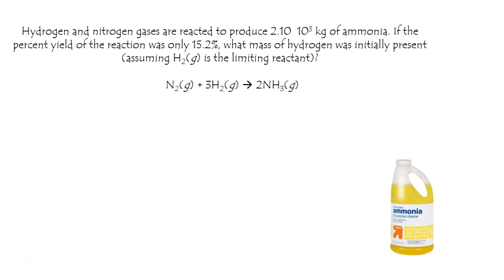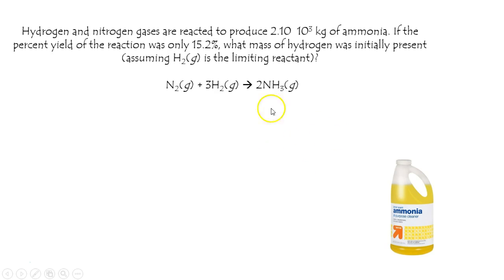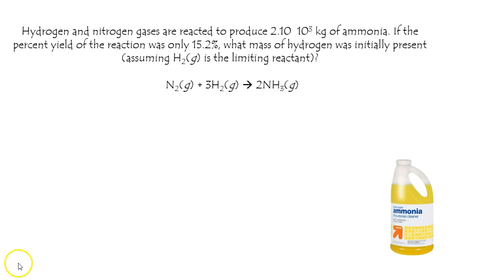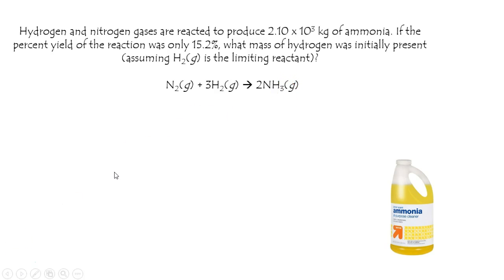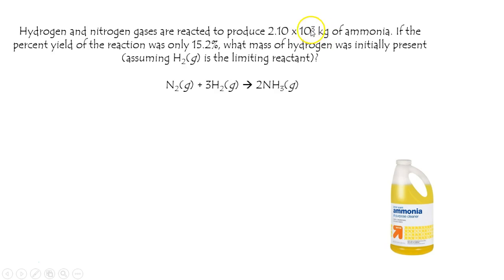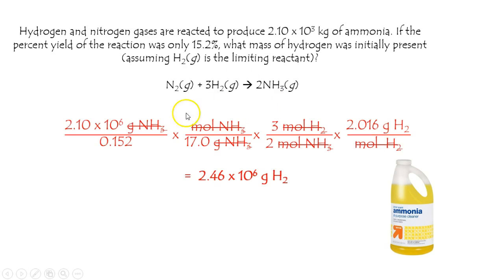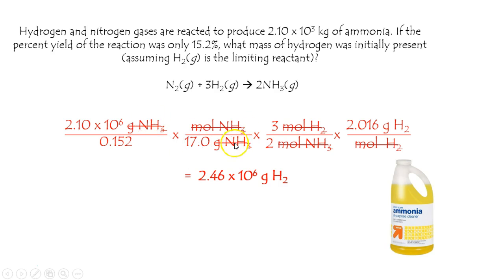limiting reactant problem NH3 synthesis adjusted for yield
78 limiting reactant problem NH3 synthesis adjusted for yield. Difficulty: hard